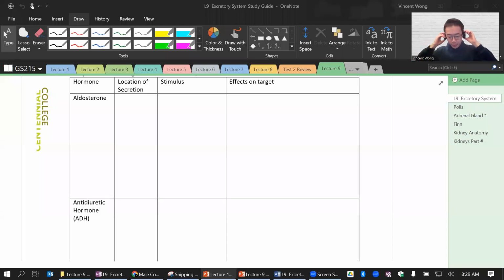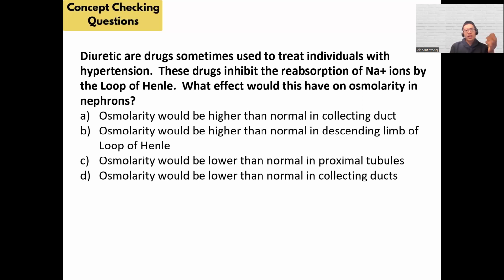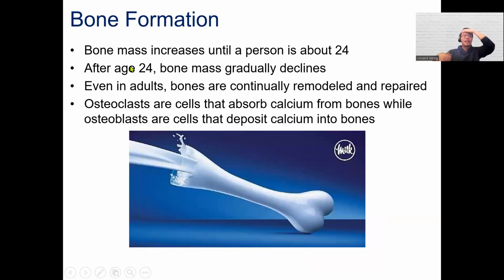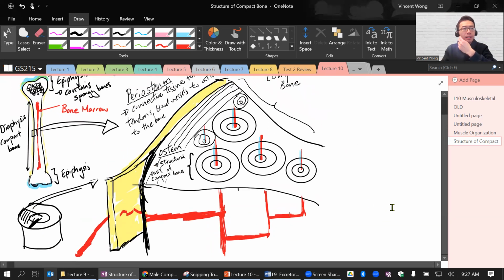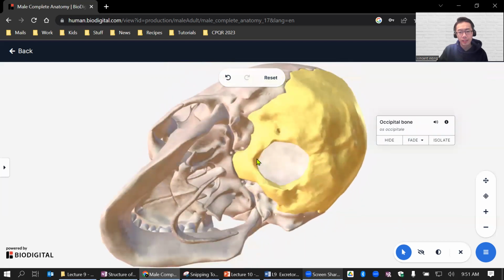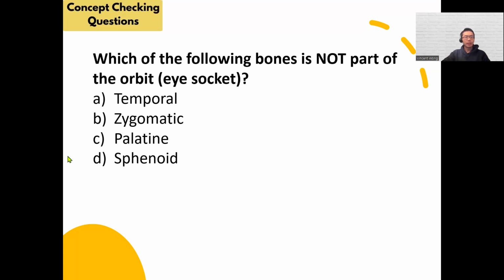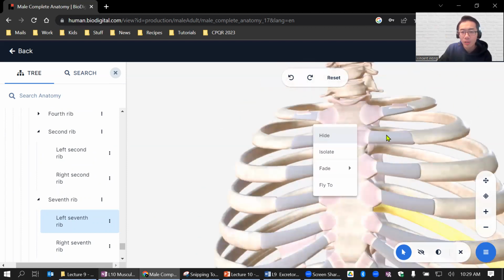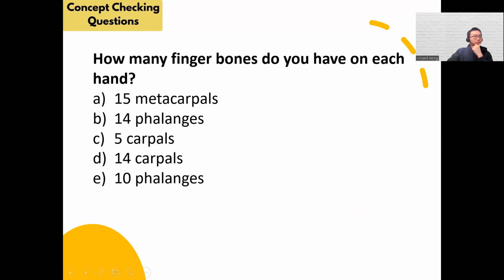Lecture 10 Skeletal System March 29 2023